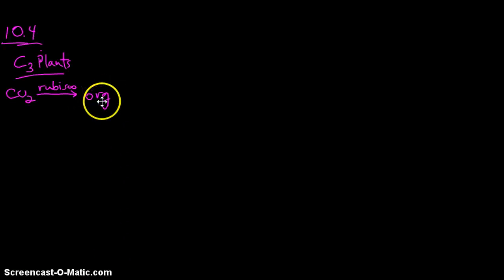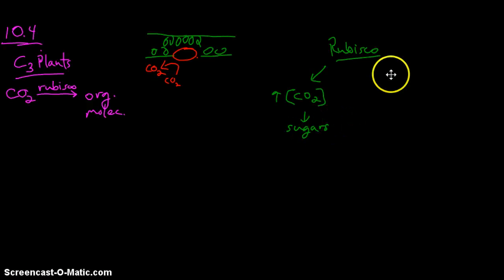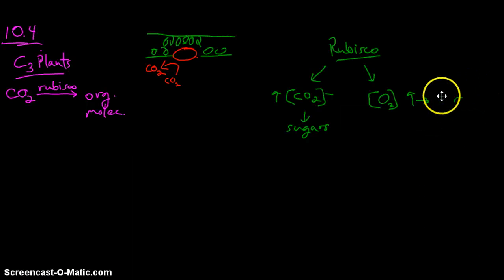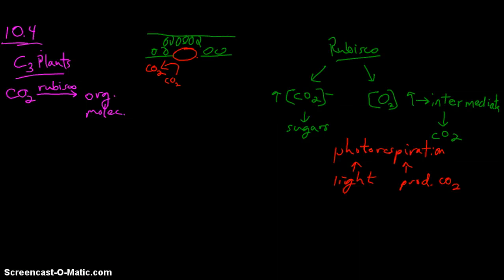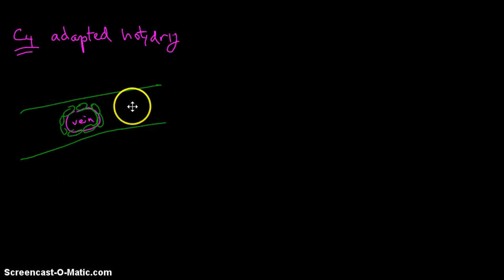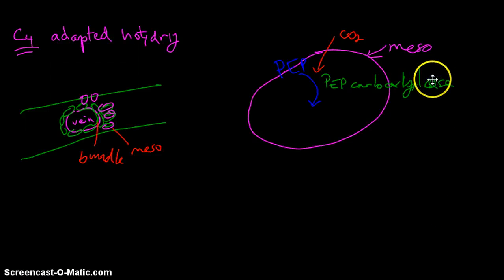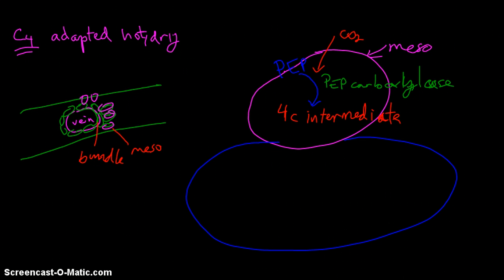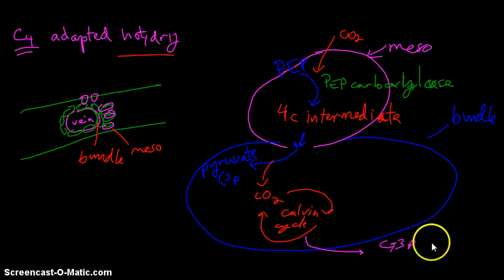AP Biology, Photosynthesis, Video 9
This segment looks at C4 plants and how they fix carbon.